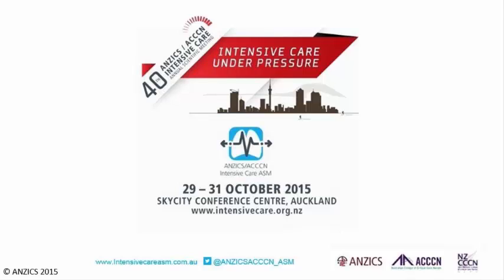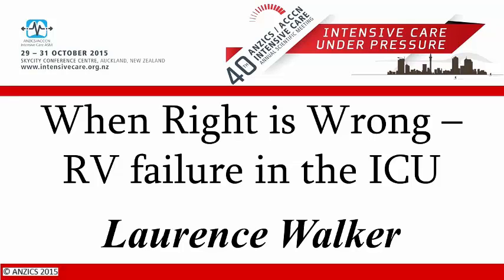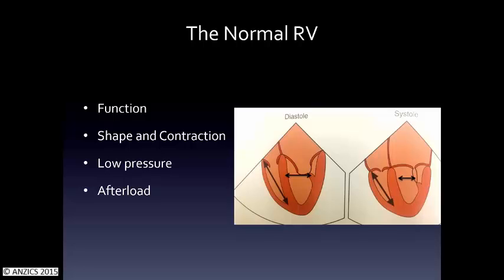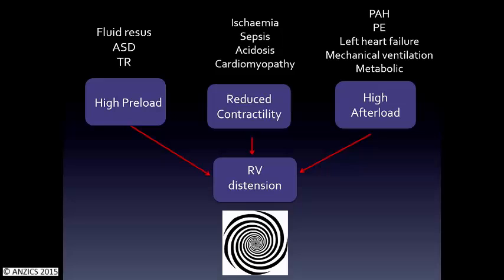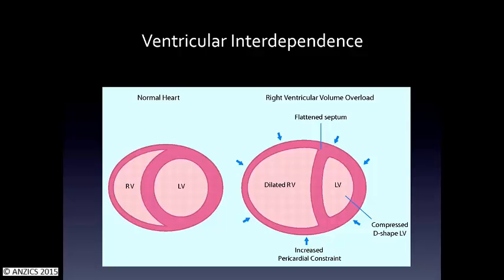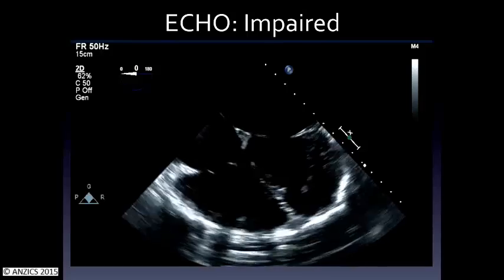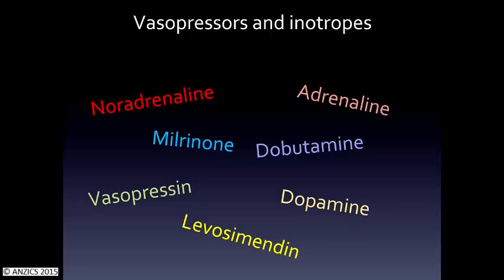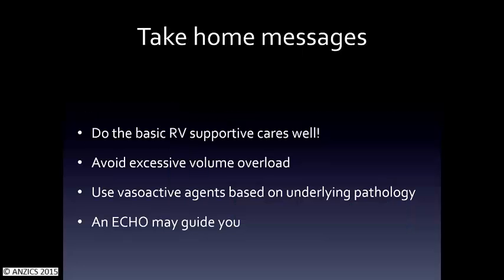Laurence Walker - When Right is Wrong: RV failure in the ICU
Recorded at the 2015 ANZICS/ACCCN ASM